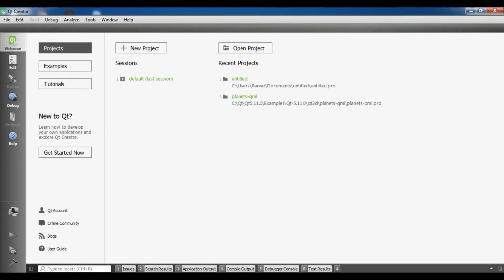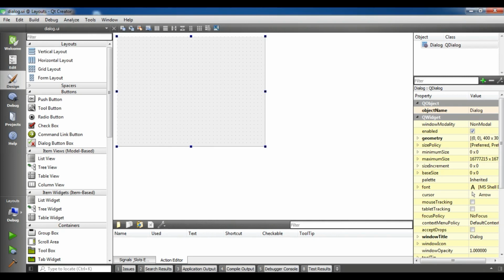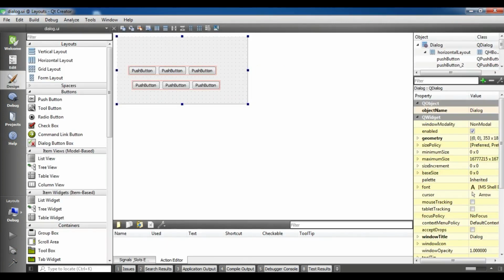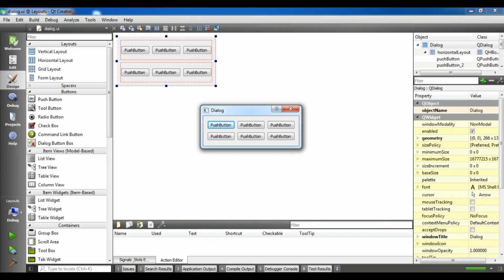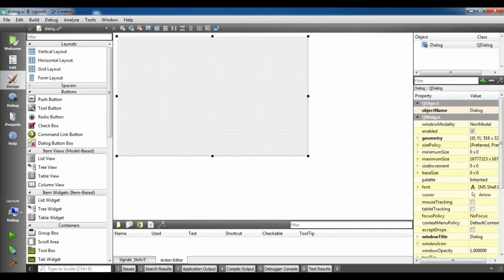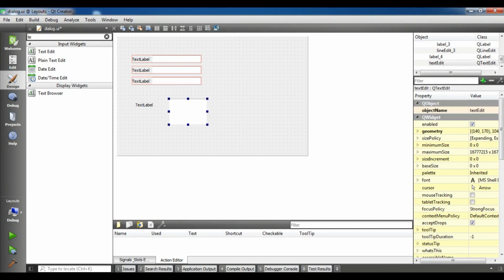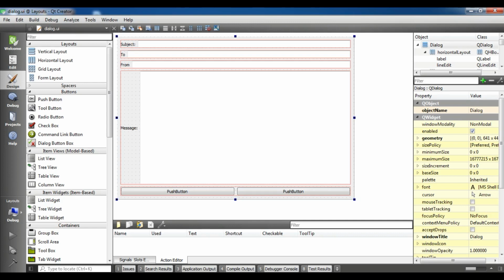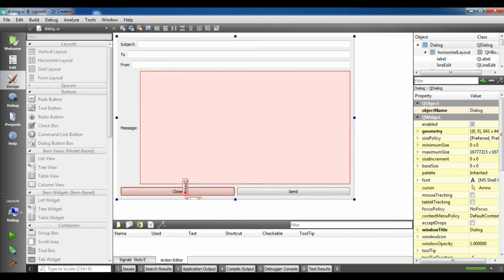Qt5 C++ Creating Layouts #5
Join Qt6 C++ GUI & Mobile App Development Course in Udemy

Qt5 C++ Creating Layouts (Qt5.11)
In this video iam going to show you how you can create Layout in Qt5 C++, basically there  different Layouts like, Horizontal Layout, Vertical Layout, Grid Layout and Form Layout
so we will learn these Layouts in Qt5 C++ GUI Programming